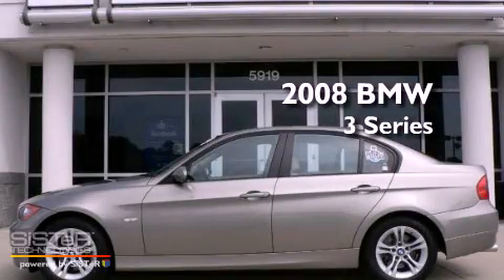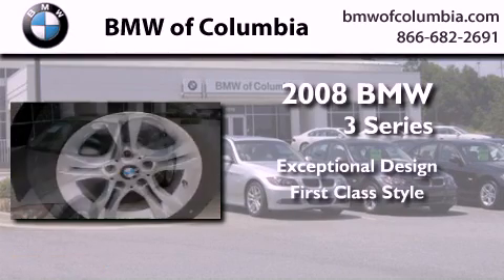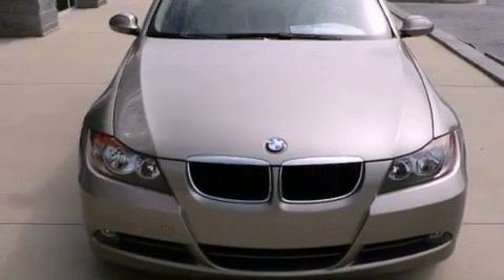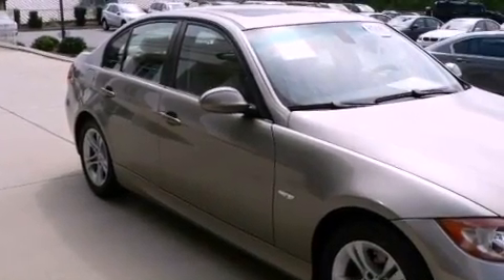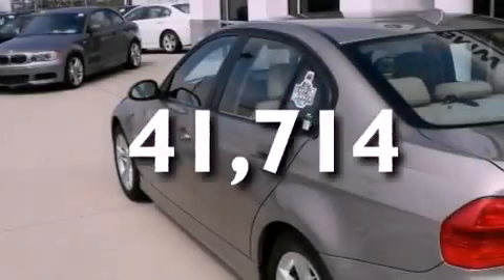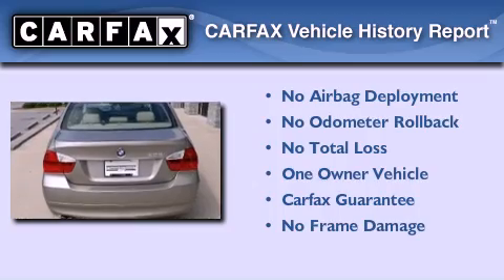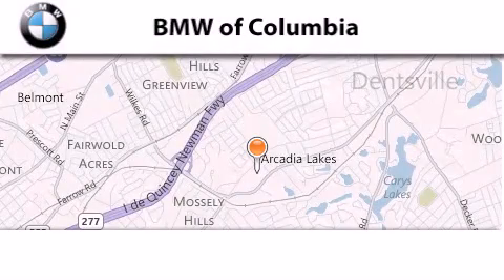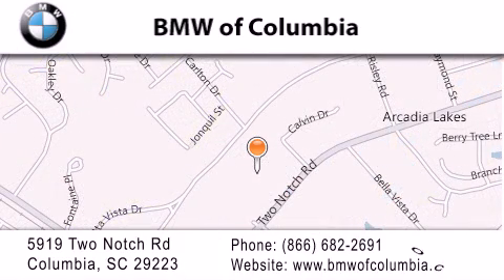2008 BMW 4dr Sdn 328i RWD SC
Year : 2008
 Make : BMW
 Model : 4dr
 Engine : Unspecified
 Trans . : MANUAL
 Exterior : BRONZE
 Miles : 41,714
 Interior : BEIGE

 5919 Two Notch Road
  , SC 29223